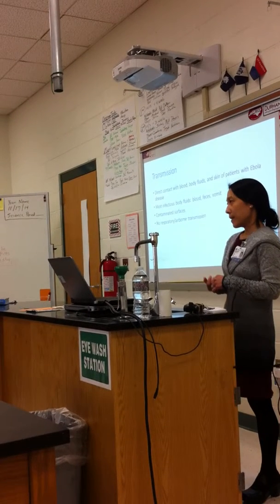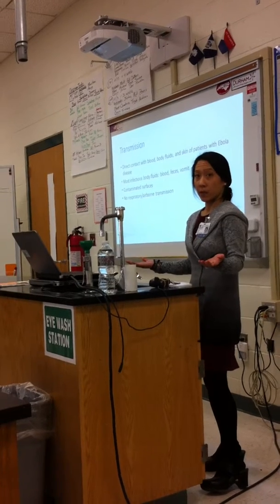Dr Chu Best Practices